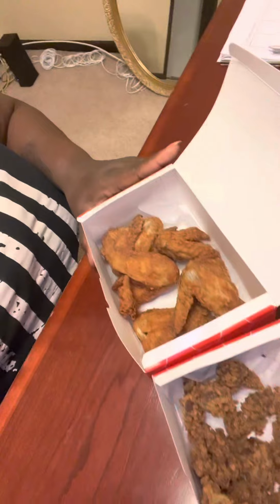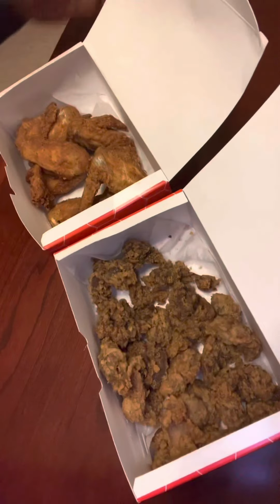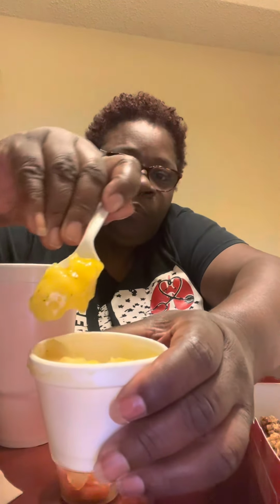Realmomma Pat Mukbang ASMR Go Chicken Go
Mukbang Go Chicken Go Wings, Gizzards, livers in hot sauce